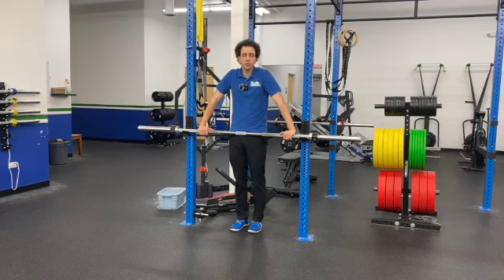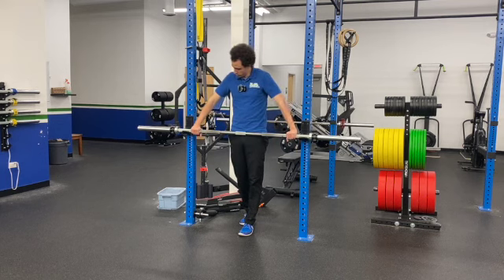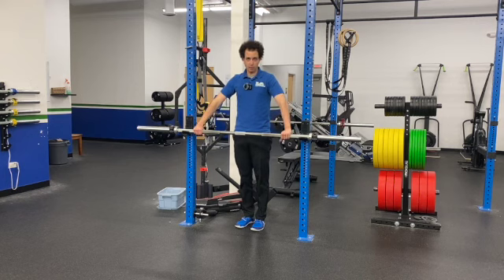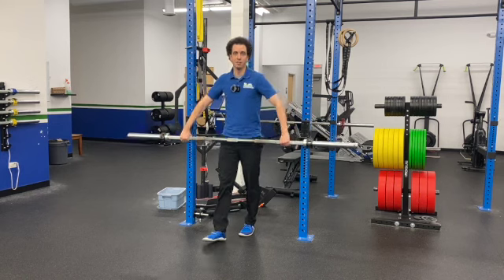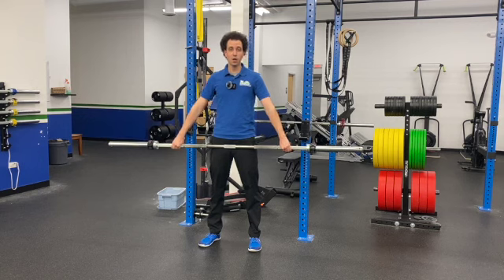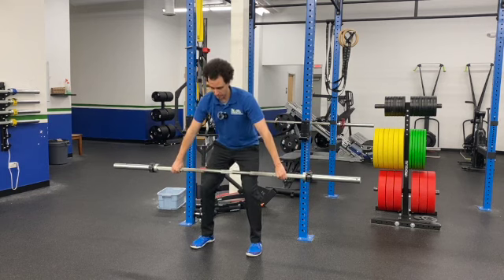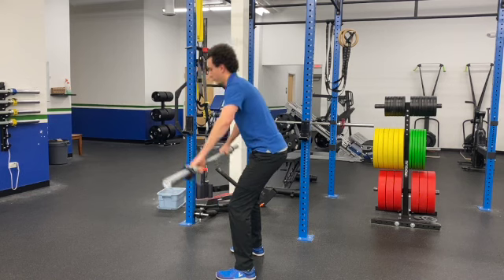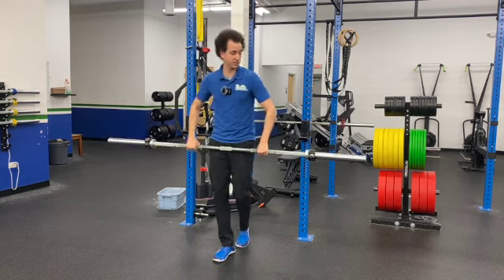Snatch Grip High Pull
Try out this full body exercise.